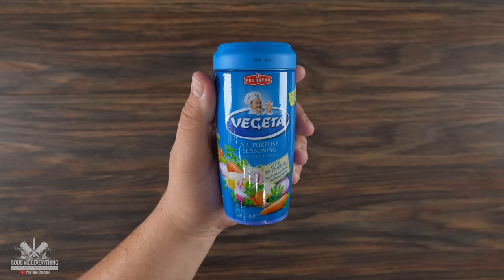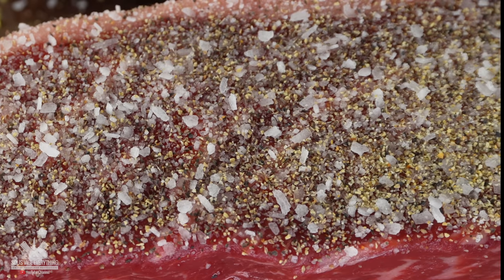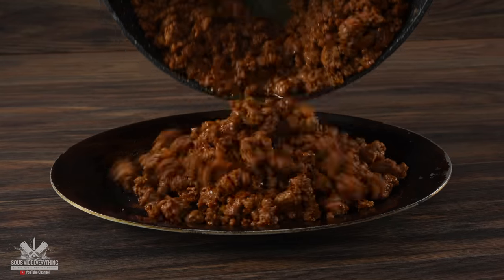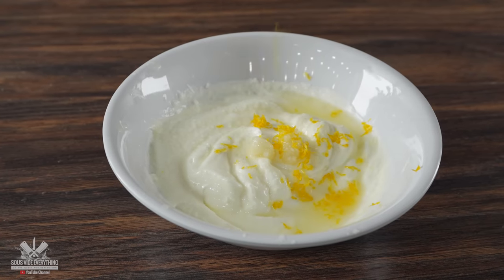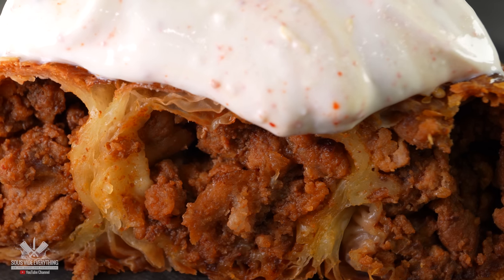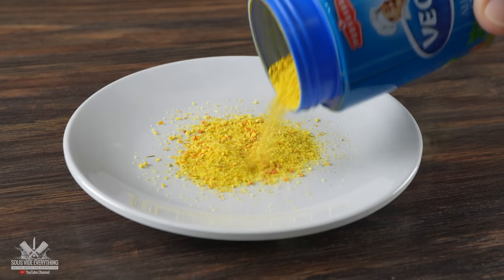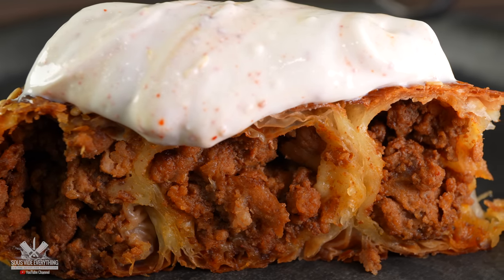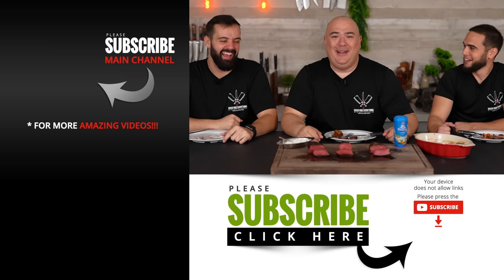They all said this is better than MSG, so we tried on steaks!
Croatia is an incredible country that one day I hope to visit.  But I was told by you that this special ingredient is alot better than MSG. So we tried it on steaks.

* SVE MERCH *
* MAIL TIME Want to send something?
13876 SW 56th Street (№128)

* EVERYTHING I USE in one LINK *

* Picanha Steaks by Grand Western Steaks

* VIDEO EQUIPMENT *
Main Camera

* Burek Ingredients *
1 package frozen phyllo (filo) dough
2 tsp sesame seeds for the top, optional
2 tbsp olive oil
1 large onion, diced
2 pounds ground lamb
2 tsp salt, plus more to taste
4 cloves minced garlic
2 tsp ground cumin
1 tsp ground coriander
1 tsp cinnamon
1 tsp paprika
1 tsp freshly ground black pepper
1/2 tsp cayenne
1/4 tsp allspice
1 1/2 cups tomato sauce
1/4 cup water
1 large egg
3 tbsp Greek yogurt
2 tbsp water
2 tbsp melted butter